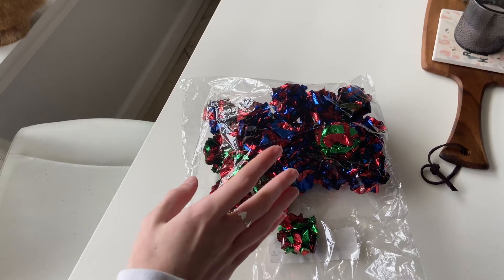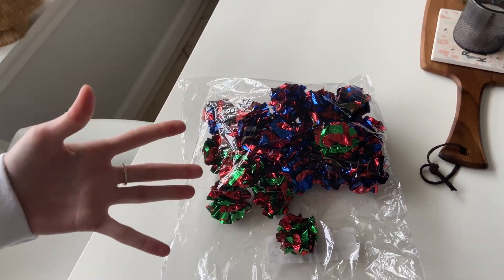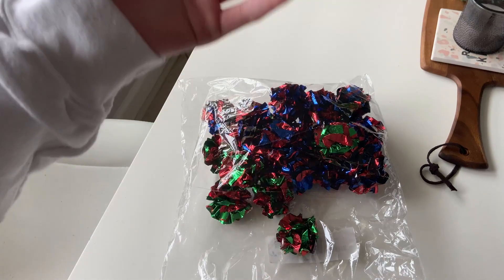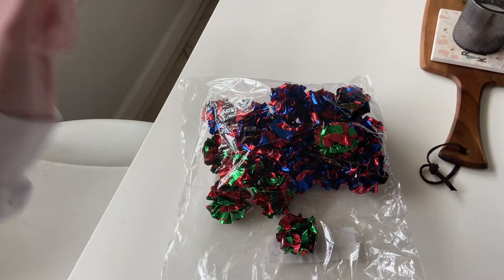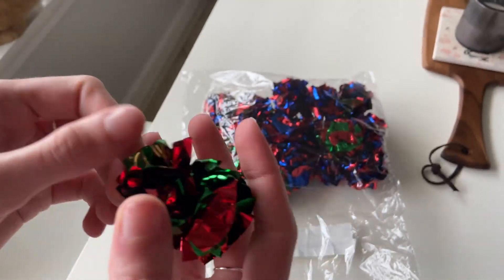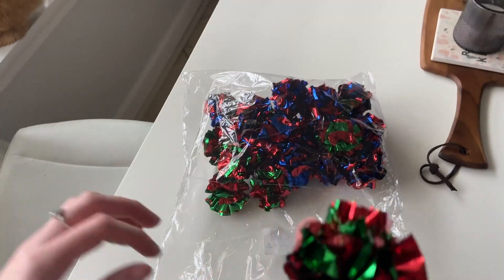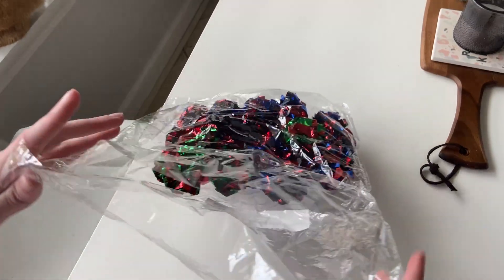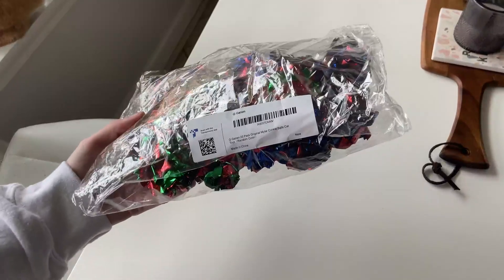25 Pack Original Mylar Crinkle Balls Cat Toys Review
25 Pack Original Mylar Crinkle Balls Cat Toys Review.